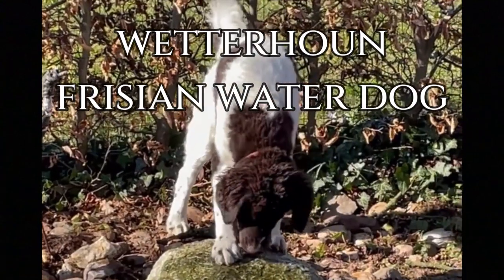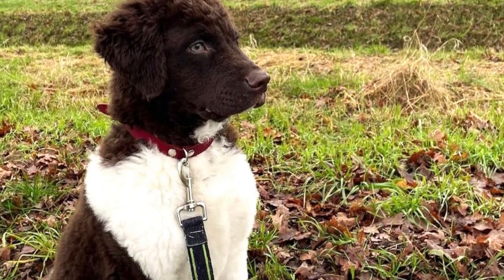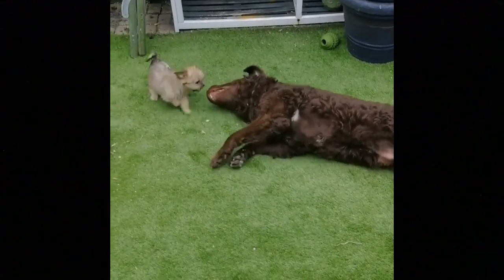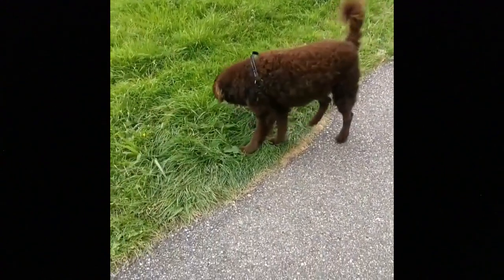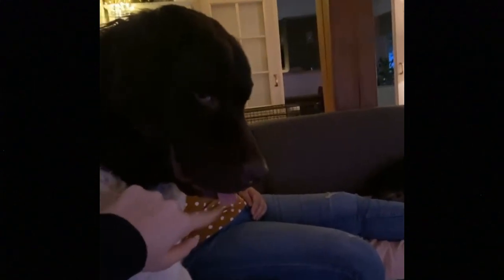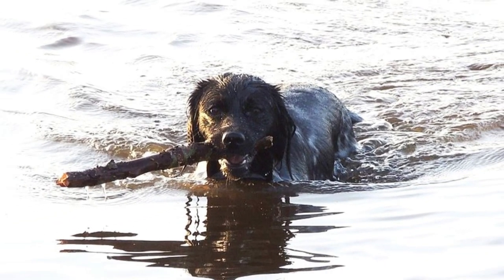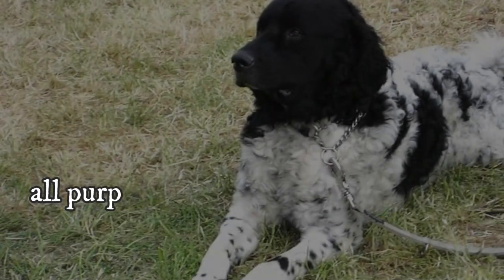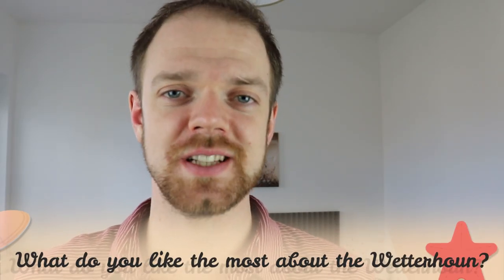Wetterhoun - TOP 10 Interesting Facts - Frisian Water Dog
10 facts about the Wetterhoun, a skilled hunting dog with big love for water and great loyalty to its family.

Short Wetterhoun description:
The Wetterhoun is a medium sized dog breed with average height between 55-59 cm, which is 21-23 inch and weight between 25-35 kg, which is 55-77 lbs. Females are naturally slightly smaller than males.

Originally, the Wetterhoun was used to hunt in water and they were most often hunting otters and polecats. Today, they are most often used for retrieving game, both in and out of the water and to hunt small mammals and waterflow. This is outstanding hunter, which is very loyal to the hunter, have very high prey drive, excellent nose and great stamina, all very important traits for a hunting breed.

Wetterhoun facts VIDEO TIMESTAMPS:
0:28 Ancestry
0:54 Name
1:12 Almost extinct
1:47 Hunting
2:12 Watchdog
2:40 Companion
3:15 Water lover
3:42 Size
4:01 Coat and color
4:25 Maintenance